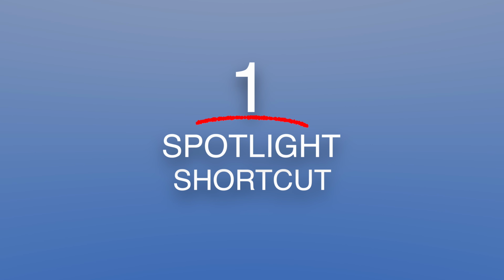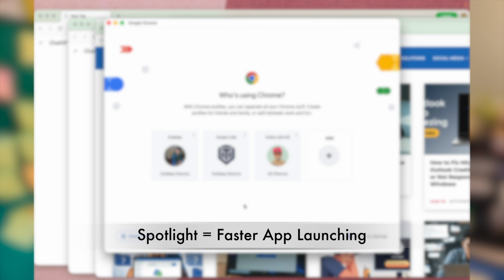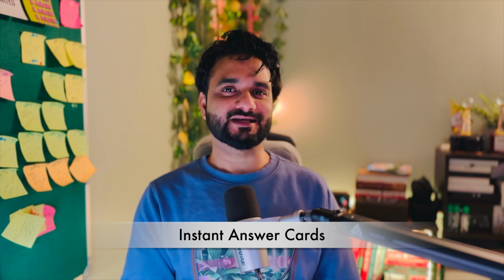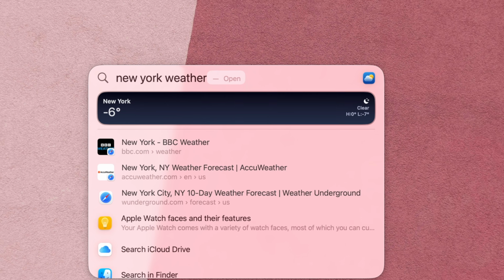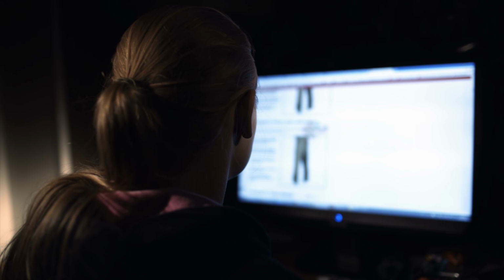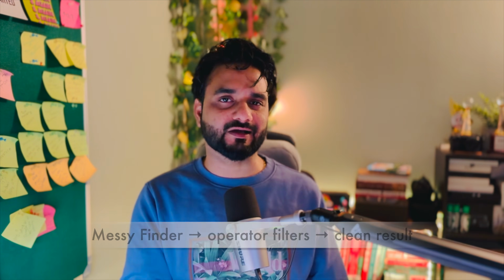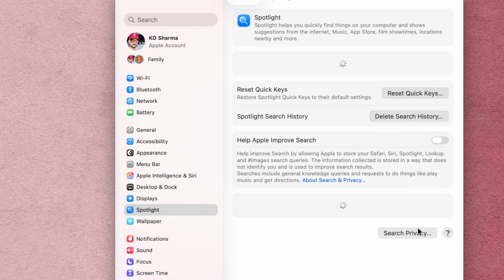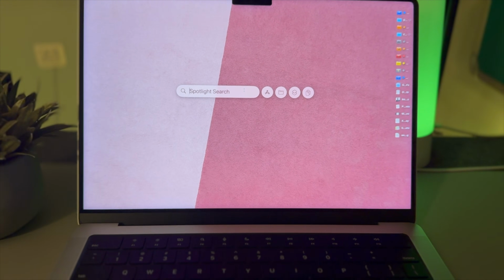Stop Using Spotlight Wrong — 10 Mac Tricks You’ll Use Every Day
Spotlight is one of the most powerful tools on your Mac — but most users don’t realize they’re using it the wrong way.
Today, I’ll show you 10 Spotlight tricks that instantly make your Mac faster, smarter, and easier to navigate on macOS 26.1 Tahoe and earlier versions.

If your Spotlight search feels slow, shows the wrong results, takes forever to load, or you only use it for launching apps, this video will completely change how you work on your Mac.

🔍 What You’ll Learn in This Spotlight Tutorial:
• How to fix slow Spotlight search on Mac
• Hidden Spotlight shortcuts and actions
• Fast conversions, calculations, and previews inside Spotlight
• How to search apps, files, documents, emails, and system settings instantly• New Spotlight features in macOS Tahoe (26.1)
• How to use Spotlight for system actions (Wi-Fi, Bluetooth, timers & more)
• Deep search tools for pro-level productivity
• How to rebuild and reindex Spotlight correctly
• Quick tricks to speed up Mac search without installing any apps

If you use Spotlight even a few times a day, these tricks will improve your workflow immediately.

🛠 Troubleshooting Included:
• Spotlight search is slow
• Spotlight not finding files
• Mac search not working properly
• Spotlight indexing stuck
• Spotlight results inaccurate or incomplete
• Slow macOS search performance

💻 Compatible With:
MacBook Air
• MacBook Pro
• iMac
• Mac mini
macOS Tahoe, Sonoma, Ventura, Monterey, Big Sur

CHAPTERS:
00:00 — Stop Using Spotlight Wrong
00:28 — Spotlight Shortcut
00:58 — Search Apps, Files & System Settings Fast
01:27 — Quick Conversions & Calculations in Spotlight
01:57 — Spotlight Universal Converter
02:36 — Definitions & Spell Fixes
03:10 — Weather & Time Zones
03:36 — Spotlight Actions: Wi-Fi, Bluetooth & More
04:40 — Advanced Deep Search Tools (Mail, Docs, Apps)
05:27 — Deep Search File & Folders, Apps on macOS
06:19 — Fix Slow Spotlight Search on Mac
07:38 — Final Spotlight Tips for a Faster Mac

Magic Keyboard and Mouse
Docking Station for MacBook